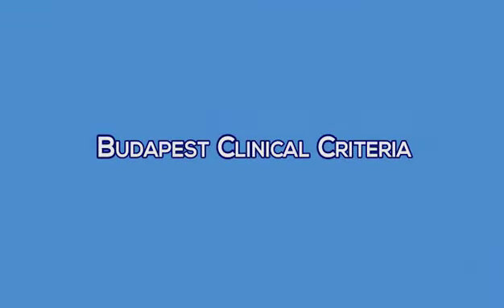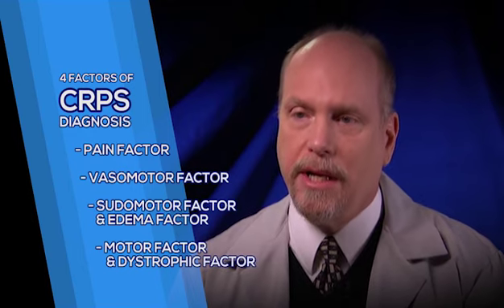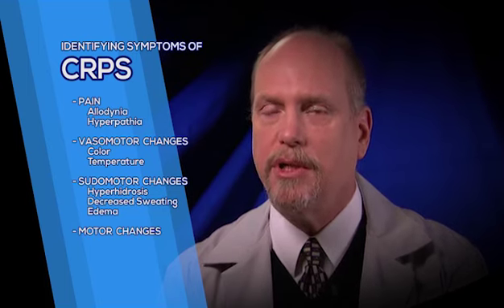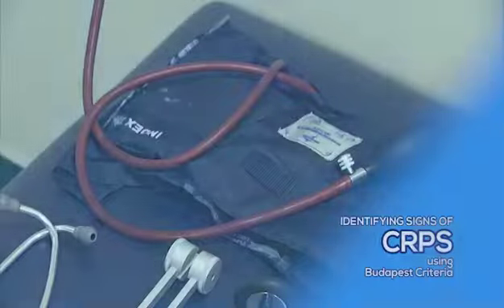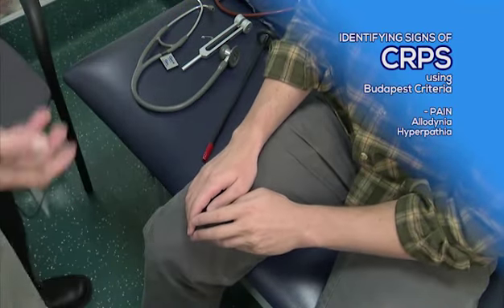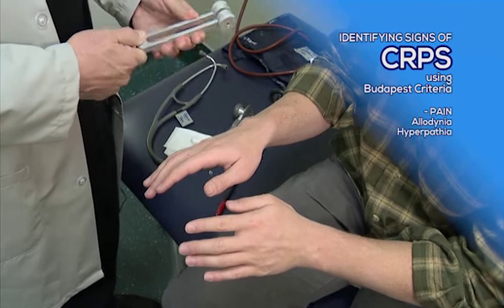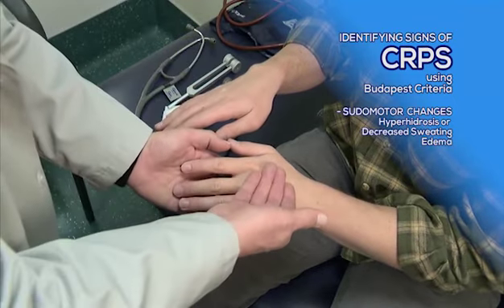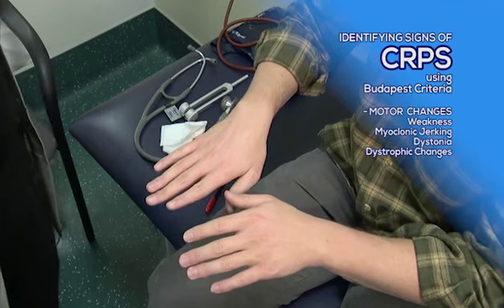How to Diagnose CRPS by Utilizing the Budapest Criteria - RSDSA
Dr. R. Norman Harden is a Professor of Physical Medicine and Rehabilitation at Northwestern University. Doctors Harden and Bruehl were instrumental in validating the CRPS diagnostic criteria.

To learn more about complex regional pain syndrome (CRPS) and reflex sympathetic dystrophy (RSD), visit Reflex Sympathetic Dystrophy Syndrome Association (RSDSA)’s website at rsds.org.